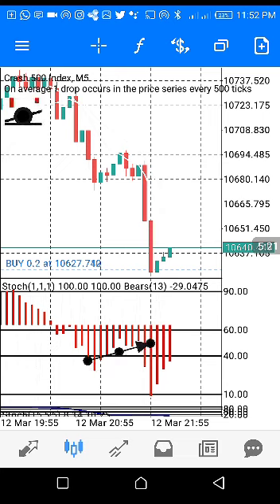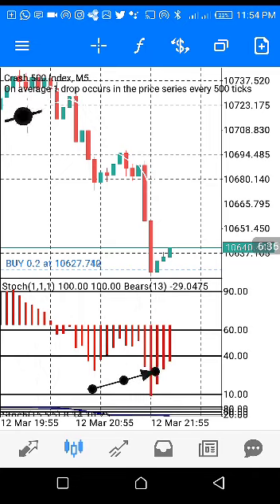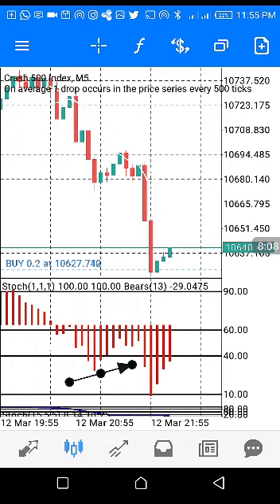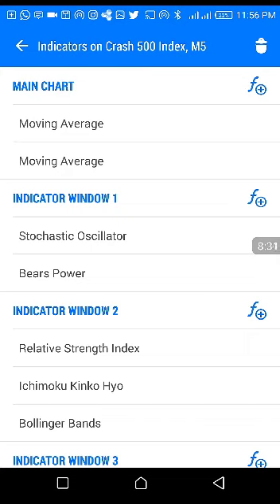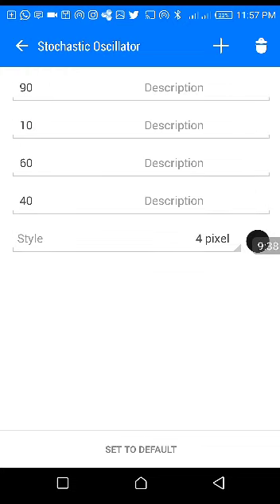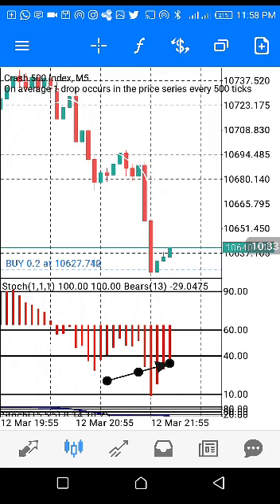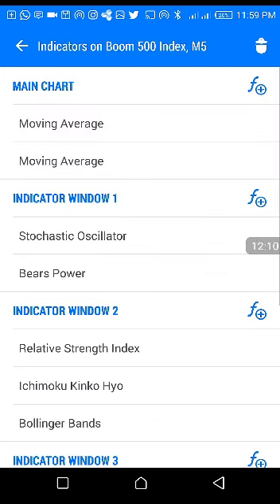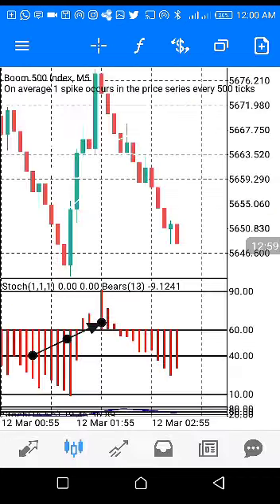Traders Delight: THE FLOW STRATEGY - The Best Boom and Crash scalping trading strategy 2021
This video is about using some simple indicators to create a powerful trading strategy called FLOW STRATEGY.